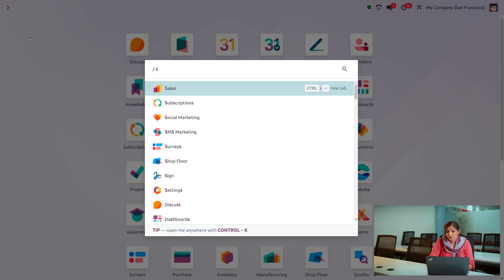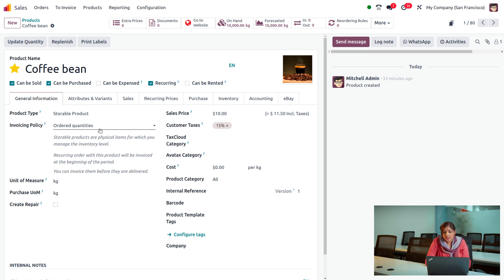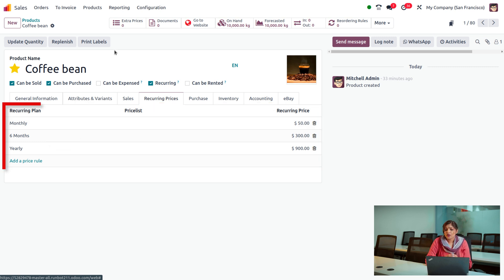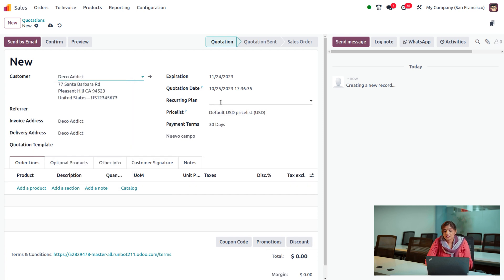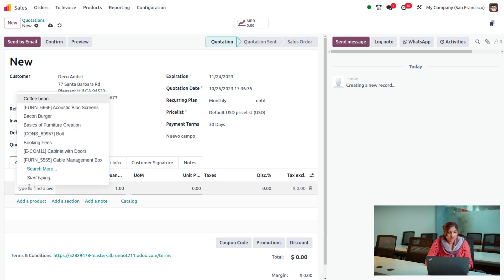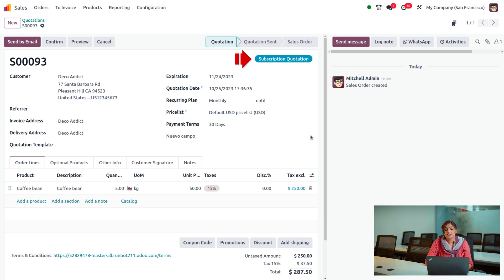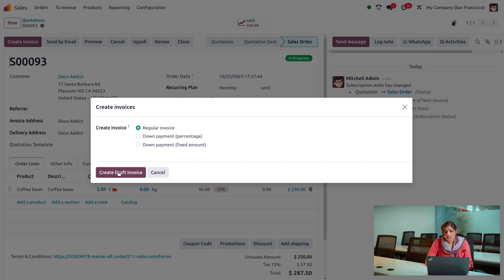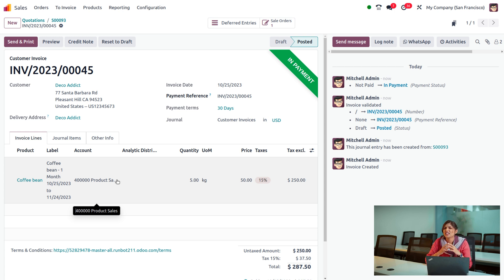Subscription for Storable Product in Odoo 17 | Odoo 17 Sales App New Features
Let's consider an example of a subscription service for a storable product, such as a coffee subscription. Coffee beans are a storable product that can maintain freshness for an extended period when stored properly.

The subscription model provides flexibility in terms of pricing and allows customers to customize their coffee preferences.

The emphasis is on convenience, quality, and a hassle-free coffee experience delivered to the customer's doorstep.